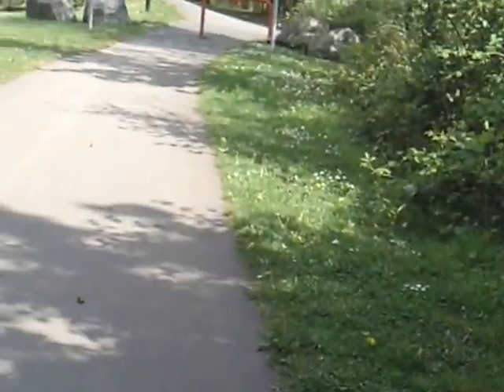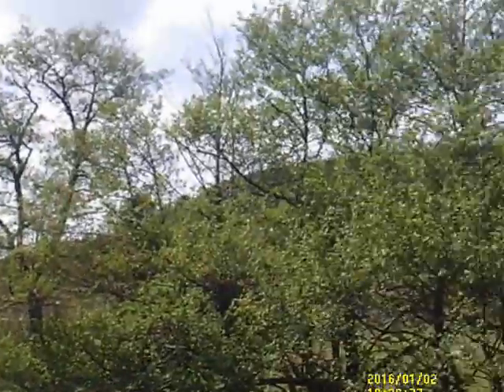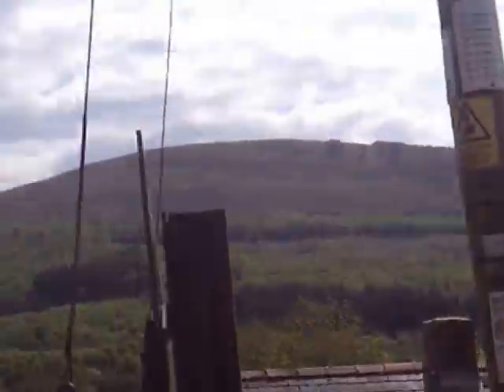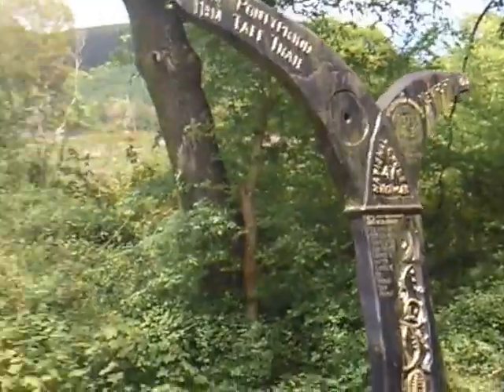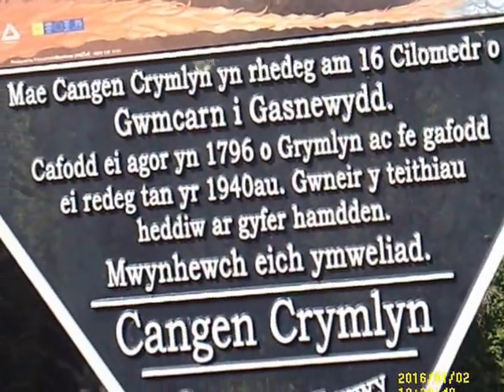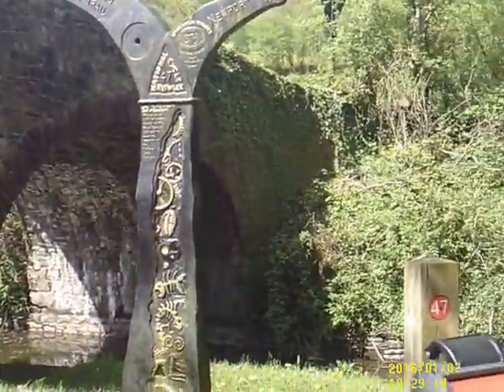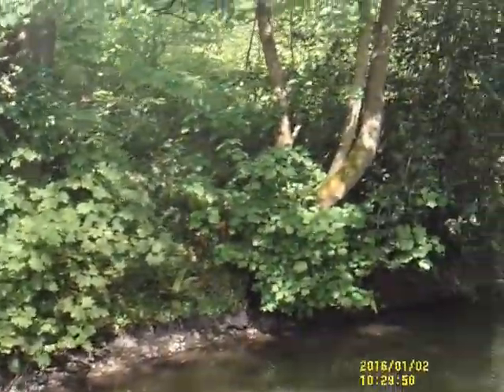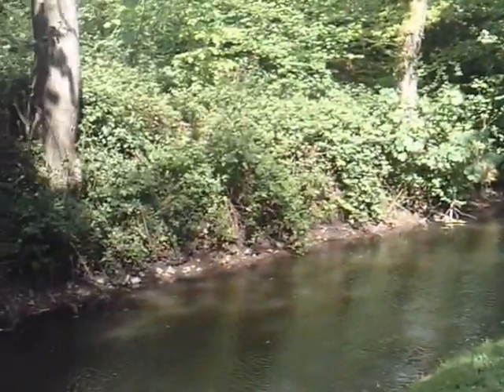My Sunday Walk Along Part Of The Crumlin Arm And Beyond (part eleven)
I just love to walk along the canals as some time ago my boat was take from me from be hind my back so now all I do is walk along the canals and along the old toe paths of old I will how ever put other kinds of videos up every so often to make a change but if I don't speak all the time that's because I might be feeling down.